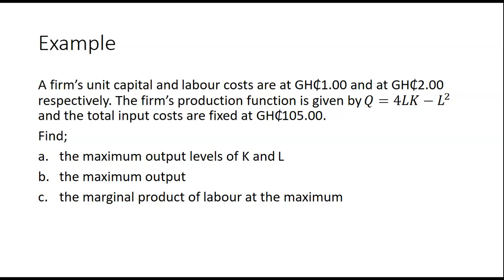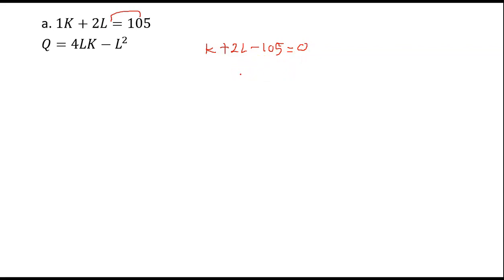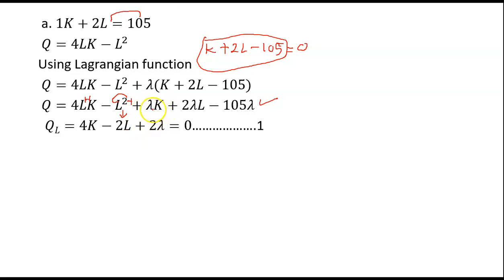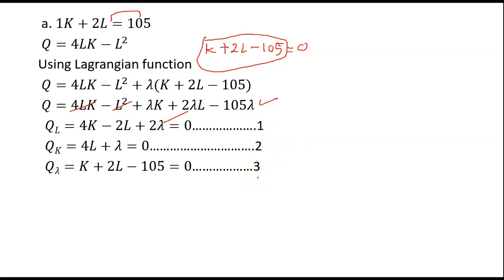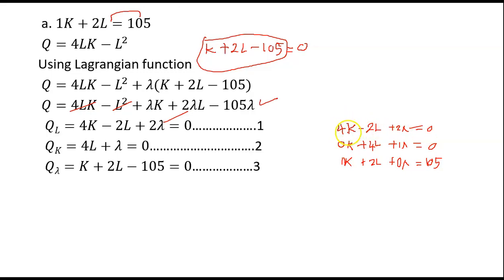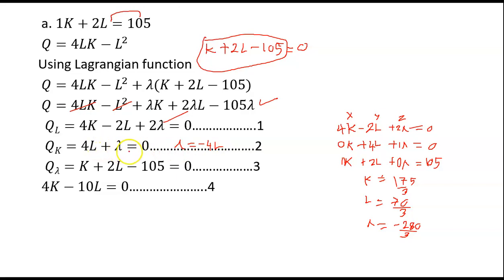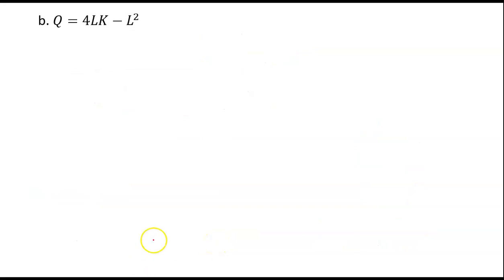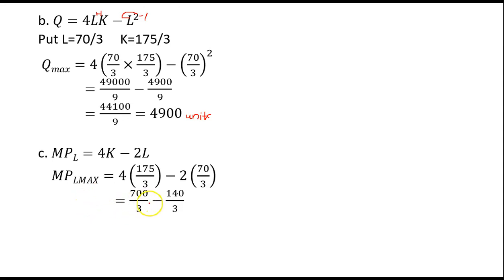LAGRANGE (CONSTRAINED OPTIMIZATION)